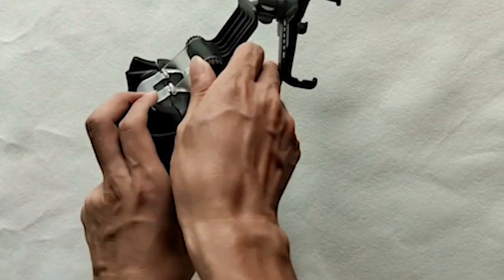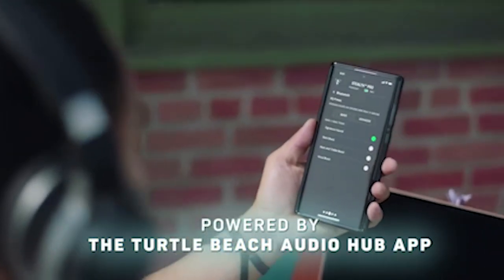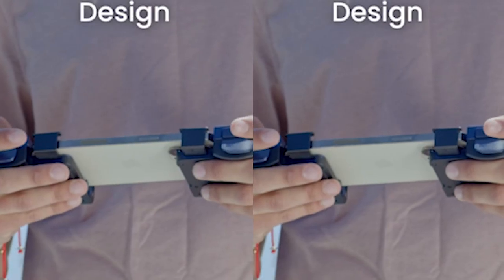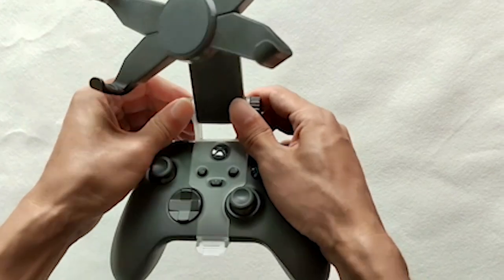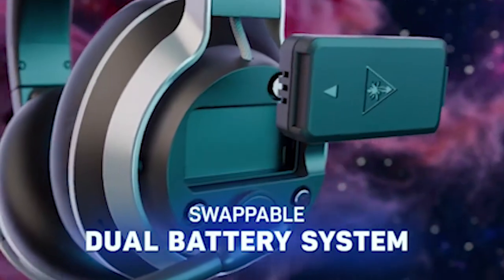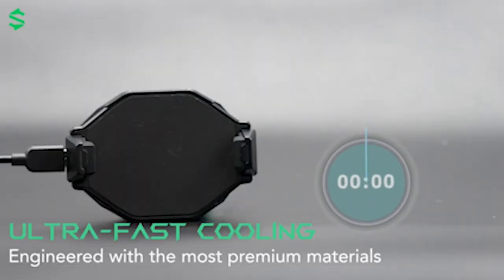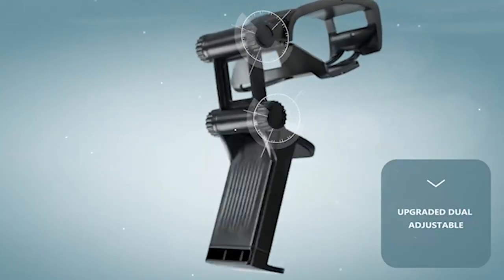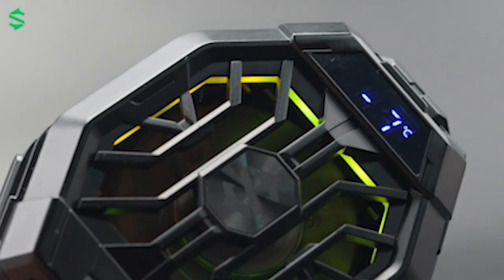5 Best Samsung Galaxy S24 Plus Gaming Accessories!✅🔥🔥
Welcome beautiful people, Let's talk about the 5 best samsung galaxy s24 plus gaming accessories! I have made a list of the best samsung galaxy s24 plus gaming accessories which will help you decide which one to choose.

Quick Links:✔
   introduction 0:00

I have prepared this video guide for the best samsung galaxy s24 plus gaming accessories to give you the ins and outs to help you make the right choice. So let's get started.
Discover the ultimate gaming experience with the best Samsung Galaxy S24 Plus gaming accessories. Elevate your gameplay to new heights with accessories designed to enhance performance, comfort, and convenience. From ergonomic controllers to cooling systems, these accessories are tailored to optimise your gaming sessions on the Galaxy S24 Plus. Whether you're a casual gamer or a competitive enthusiast, these accessories ensure immersive gameplay, allowing you to fully unleash the power of your device and dominate every gaming session.
The Turtle Game Controller is a game changer for iPhone gaming, perfectly complementing devices like the Galaxy S24 Plus. Its compact design, magnetically fused for convenience, ensures easy portability. The console style controls deliver a familiar experience, while adjustable phone clamps ensure compatibility with S24 Plus. Its long lasting 20 hour battery with quick charge ensures uninterrupted gaming sessions. The ergonomic shape enhances comfort, while the Atom Companion App offers additional features and updates, enhancing the overall gaming experience.

AllCasesHere is a participant in the Amazon Services LLC and other affiliate Associates Program, an affiliate advertising program designed to provide a means for sites to earn advertising fees by advertising and linking to Amazon and other platforms. As an Associate, I earn from qualifying purchases.